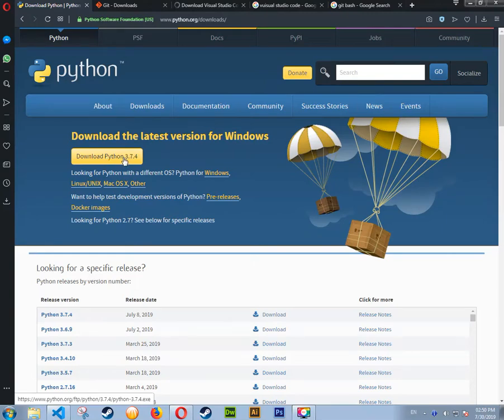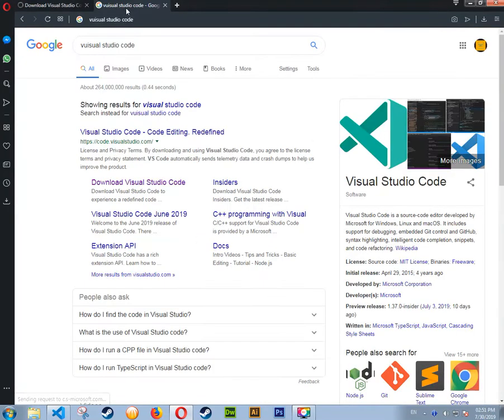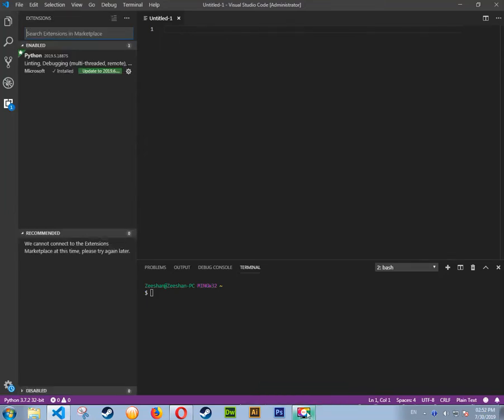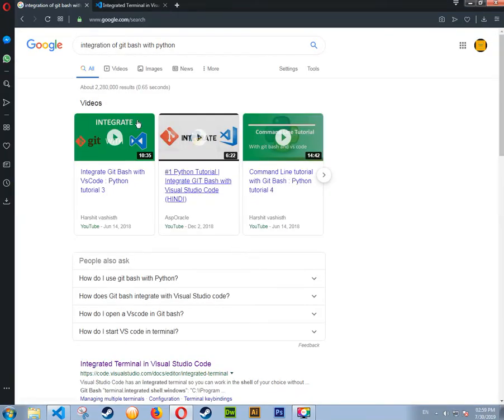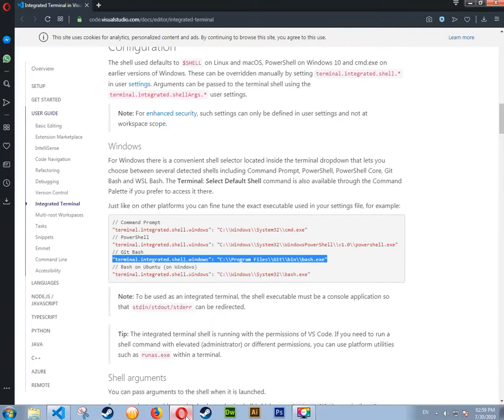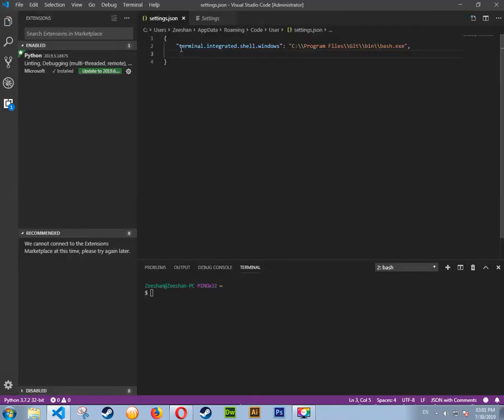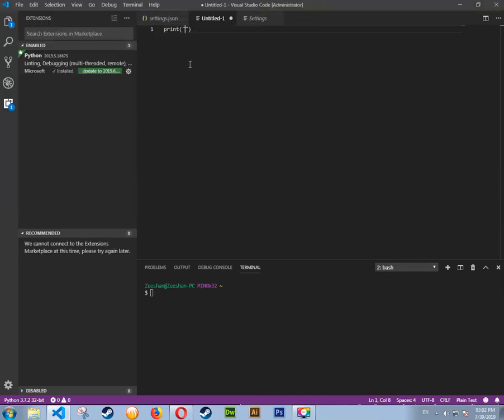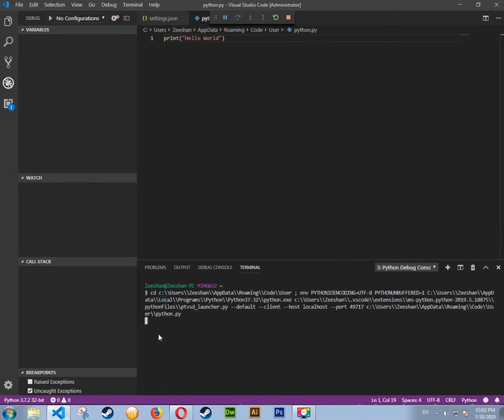Python Tutorial 1: Installing Softwares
Installation of softwares which are required to write a code or program in  python. such as python, git bash, visual studio code. and how to integrate these softwares with visual studio code. And how to write or print program.